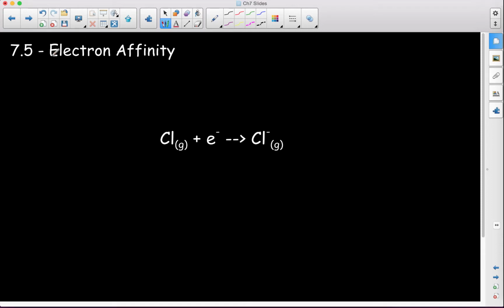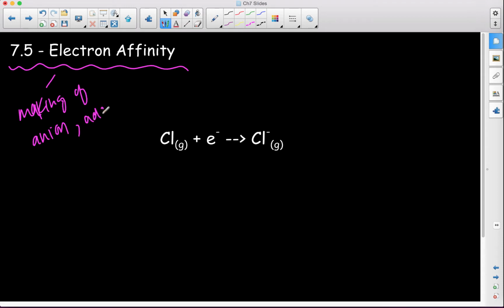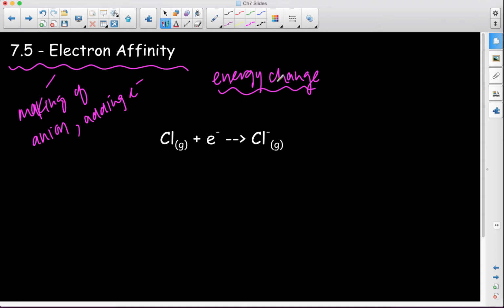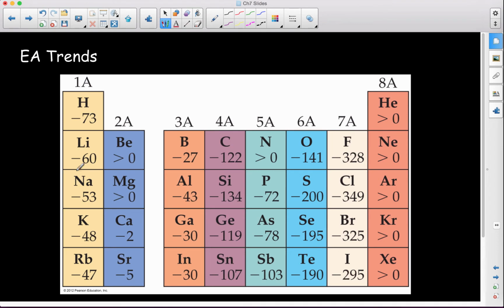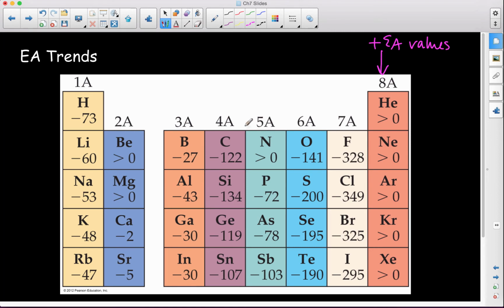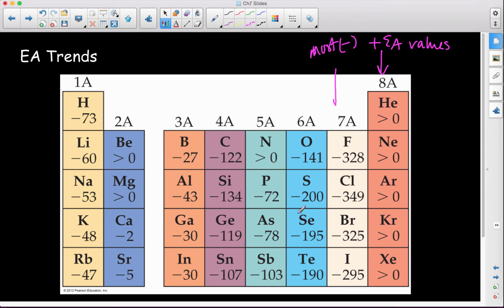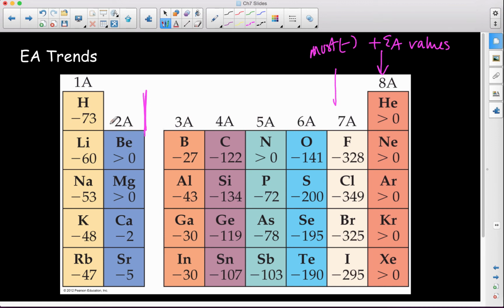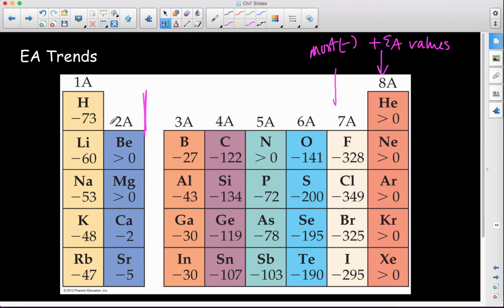9 7 5